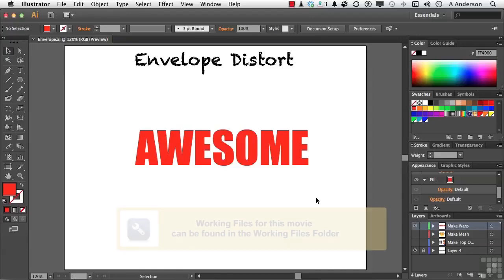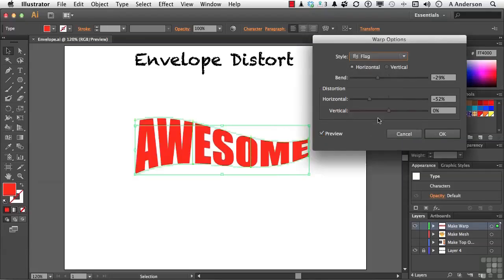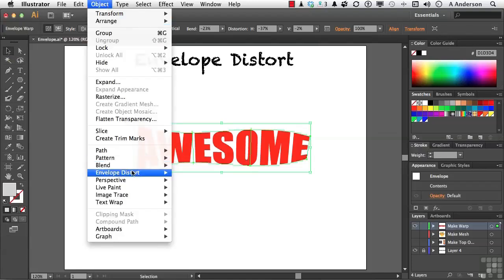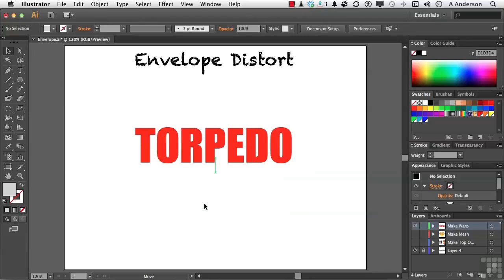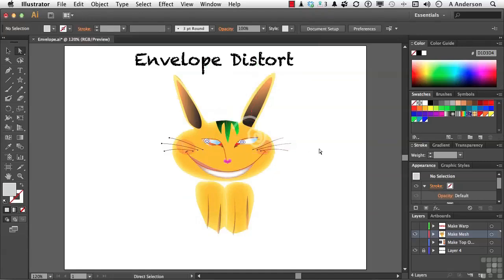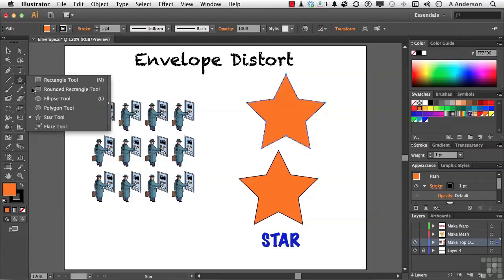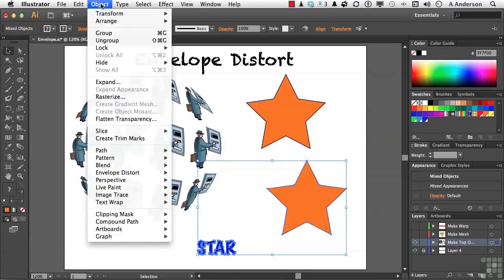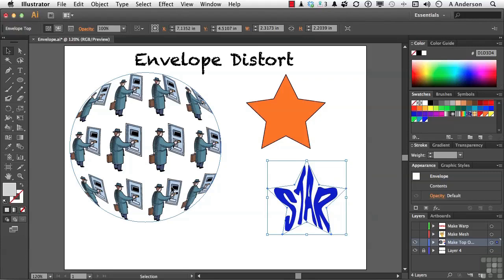1403. Envelope Distort